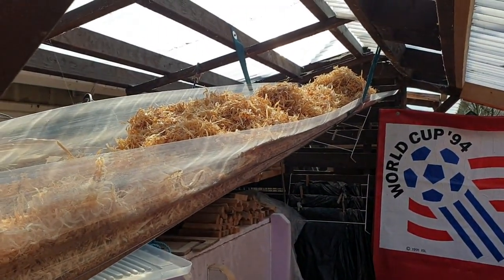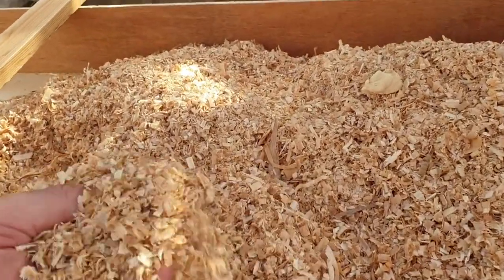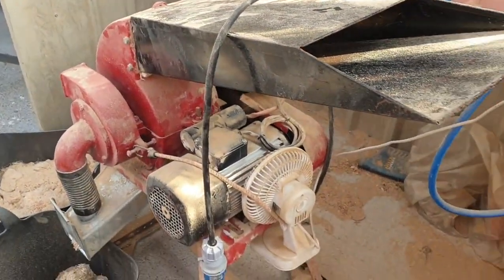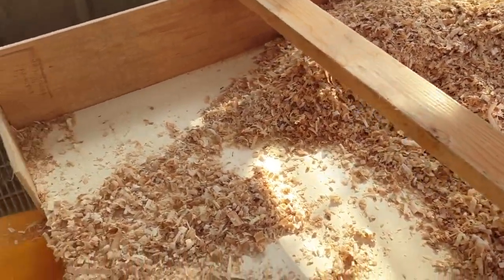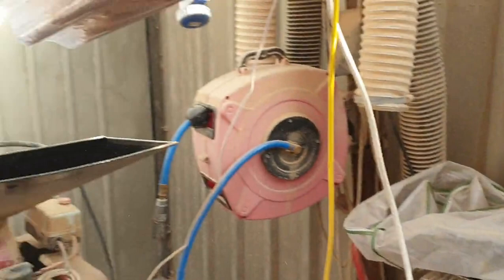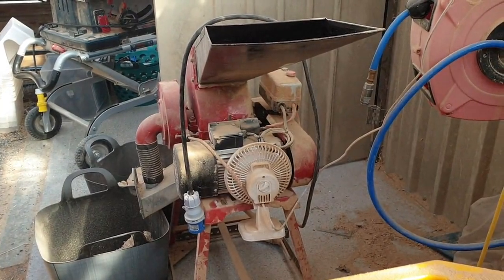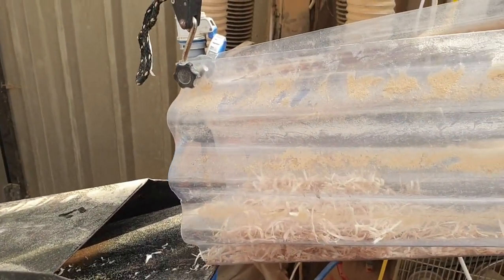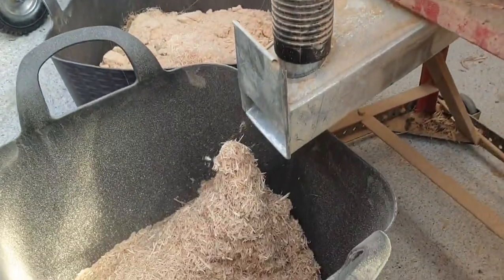Processing Sawdust waste into Briquettes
Sawdust Processing Video 1.  I will try to show each stage right up to the finished briquettes. It's hard to show everything in just one video so I'll do it over several and if I get questions I will address them.

☕ Like what I do?